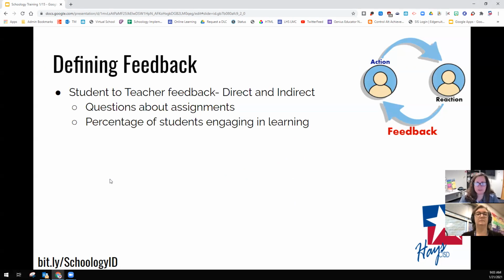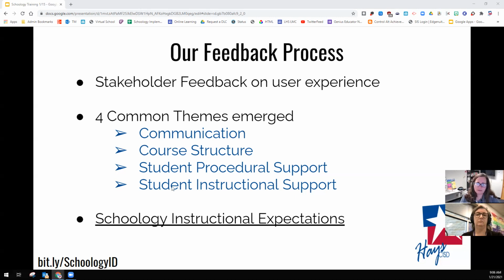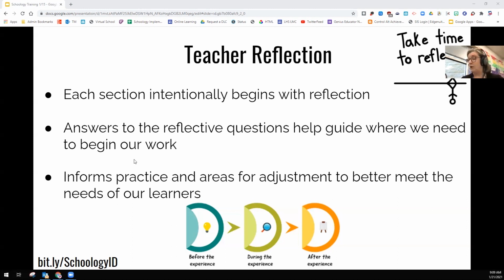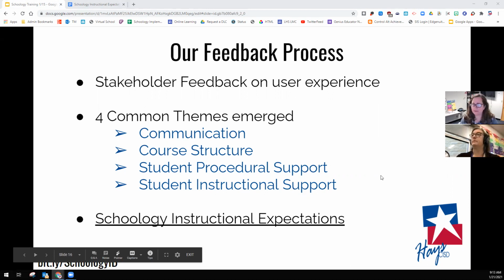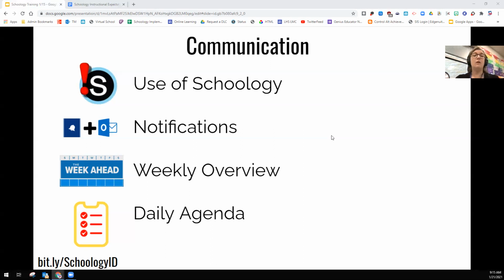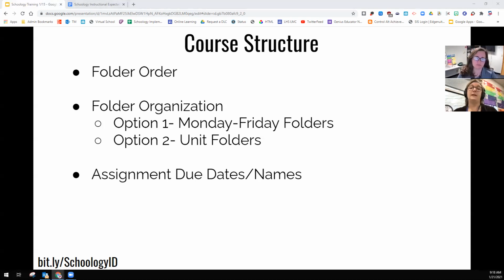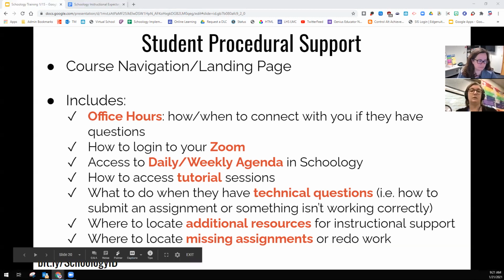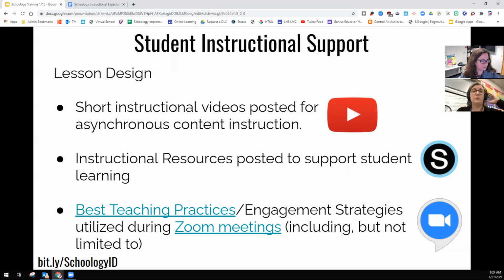Pt 2 Feedback